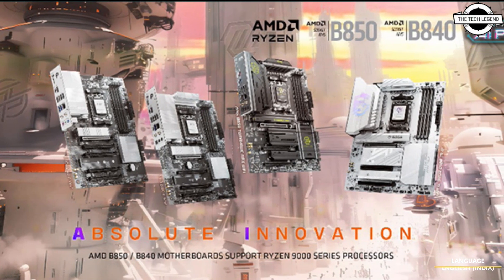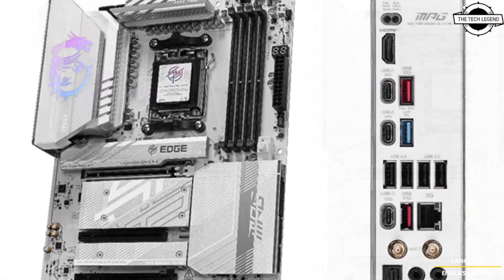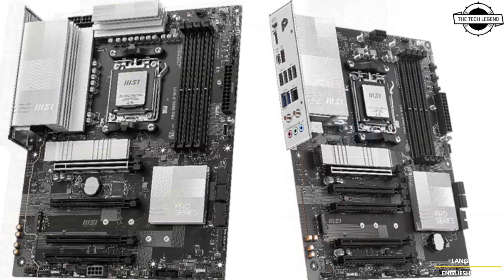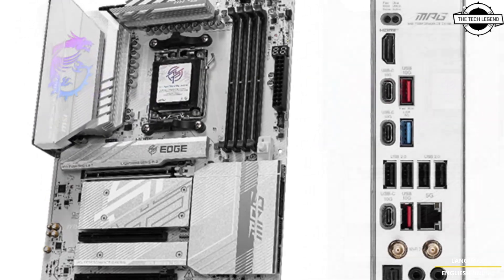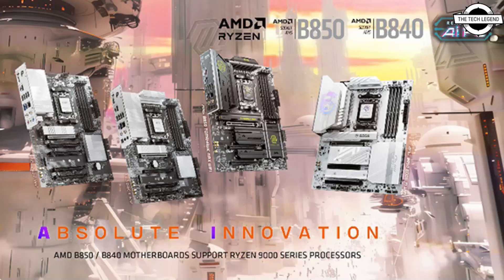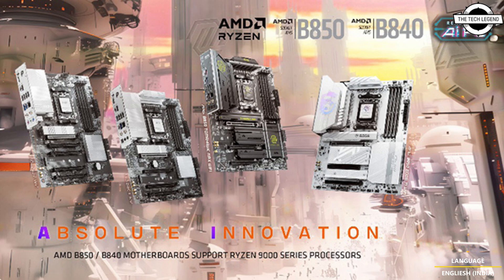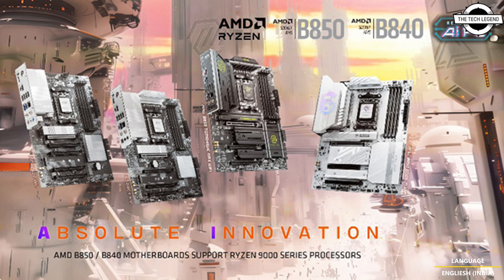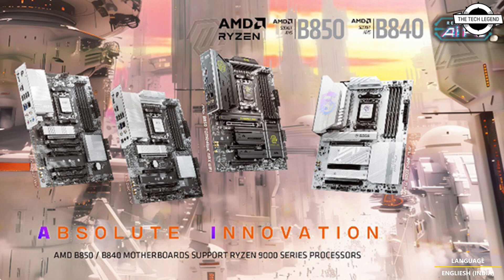MSI AMD Ryzen B850 & B840 Motherboards Launched - Explained All Spec, Features And More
PRODUCT BRAND STORE AMAZON

MSI is proud to unveil its latest lineup of motherboards designed for AMD Ryzen B850 and B840 chipsets. These motherboards deliver a perfect blend of performance and innovation, ensuring exceptional reliability and ease of use. With their high performance and reliable design, they are built to empower mainstream users, gamers, and creators with next-level computing capabilities. In addition to the new B850 and B840 motherboards, MSI is also expanding its X870E lineup with two new models: the MPG X870E EDGE TI WIFI and MAG X870E TOMAHAWK WIFI. These additions offer even more options tailored to diverse user needs—top-tier performance and, most importantly, cutting-edge connectivity. With the MPG X870E EDGE TI WIFI and MAG X870E TOMAHAWK WIFI, MSI continues to deliver innovative solutions that empower gamers, creators, and PC enthusiasts alike. The MSI B850 motherboards are engineered to harness AMD Ryzen latest desktop processors' power, offering robust support for cutting-edge features such as PCIe 5.0 slot and M.2, and DDR5 memory. With advanced power delivery systems, they ensure stable and efficient performance for demanding tasks, from high-frame-rate gaming to multitasking workloads. The B850 chipset excels with CPU and memory overclocking, delivering exceptional flexibility for users looking to push more out of their system. In contrast, the B840 chipset prioritizes stability and value with memory-only overclocking, making it ideal for system integrators and commercial users. Ease of use remains a cornerstone of MSI's motherboard design philosophy, and the B850 and B840 motherboards build on this legacy with the latest EZ DIY innovations. The upgraded EZ M.2 Shield Frozr II facilitates an effortless installation of M.2 heatsinks. At the same time, the EZ PCIe Release allows users to easily remove large graphics cards with just one finger. The EZ Antenna design also enables easy plug-in and removal of Wi-Fi connectors with just one hand, eliminating the need to rotate antennas. These features ensure a stress-free installation process, making it easier for users to build their dream PC.